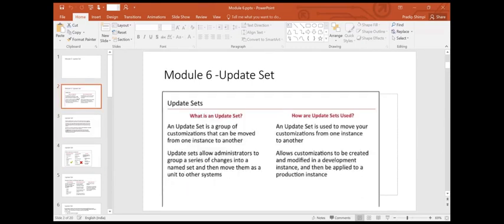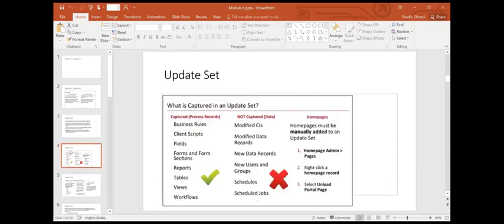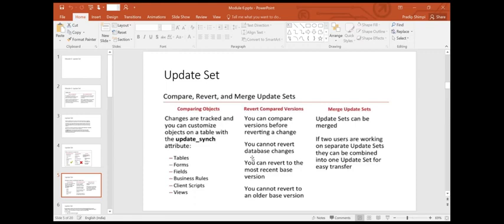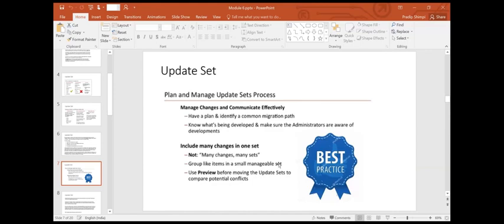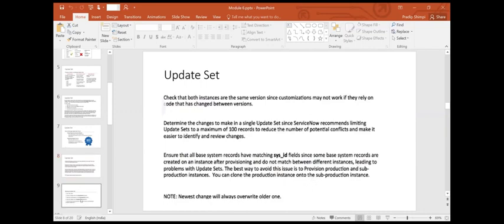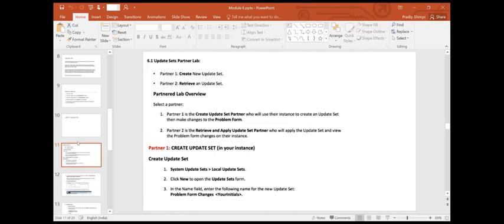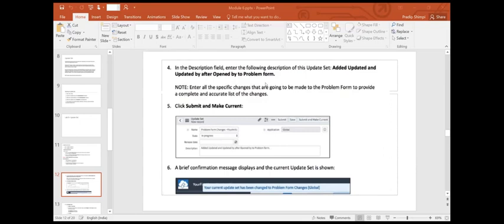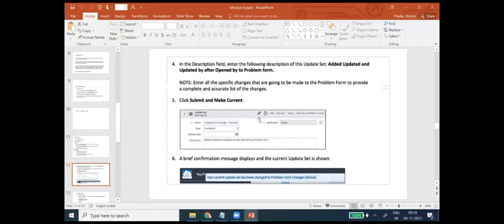ServiceNow| Part-20 | What is Update Sets | Compare , Revert and Merge Update Sets | Complete Course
how to create dashboard in servicenow
servicenow projects for practice
servicenow user interface and navigation
how to create task in servicenow
how to create service portal page in servicenow